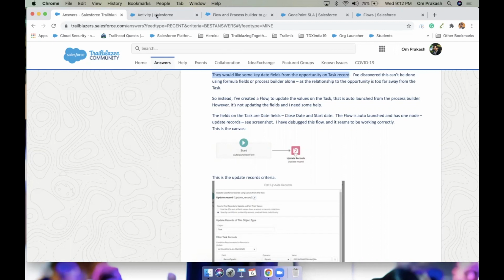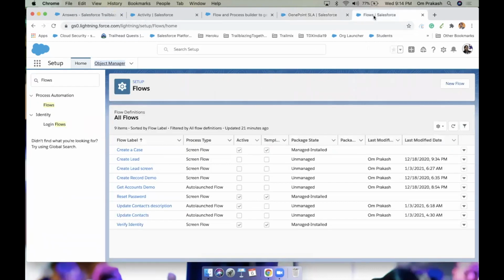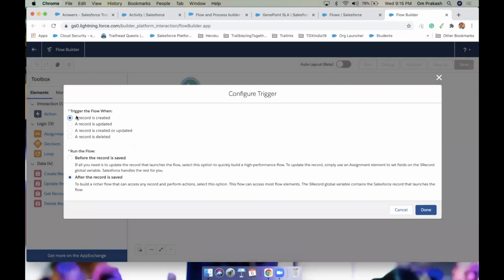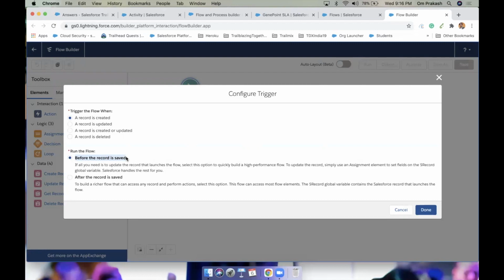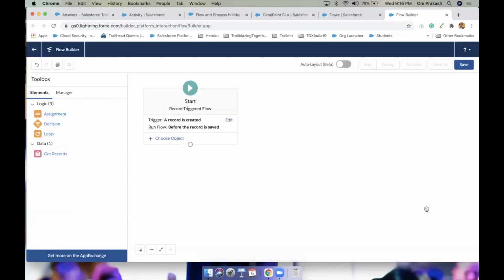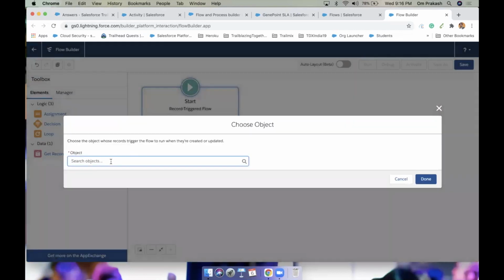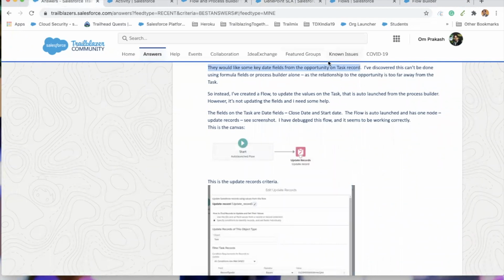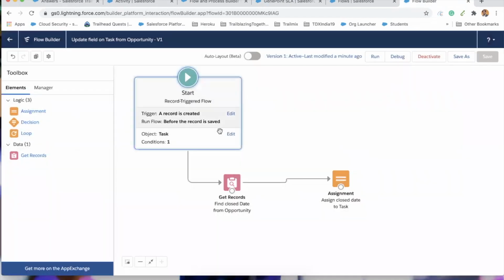Update the field on Task pulling the value from Opportunity | Before-Save Updates in Flows. Beginner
This video is made for the Question on the TrailblazerCommunity Answers.
Update the field on Task pulling the value from Opportunity | Before-Save Updates in Flows | Record-Triggered Flow.
Step by step explanation of implementation by Om Prakash, Salesforce MVP for Flow Beginner.